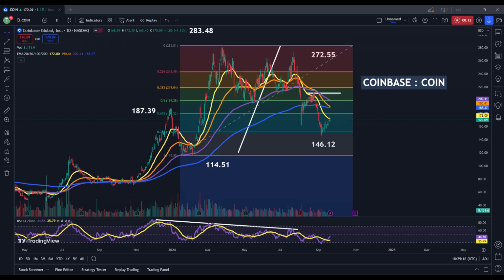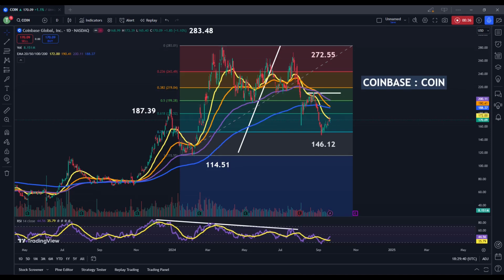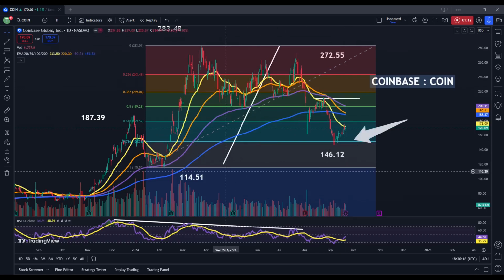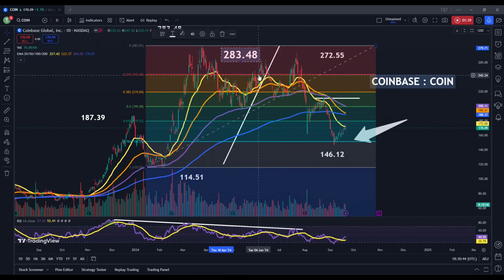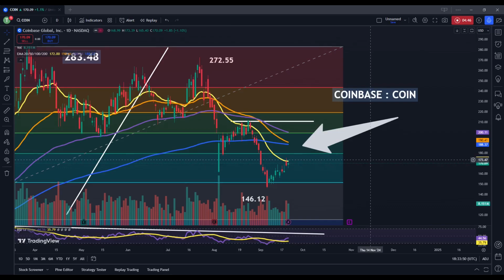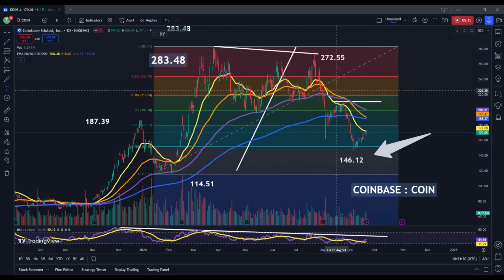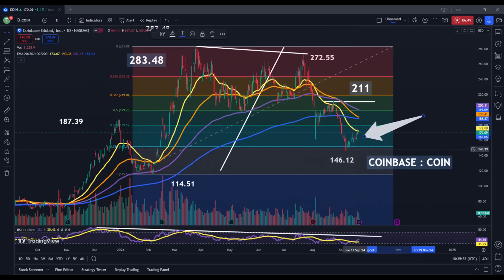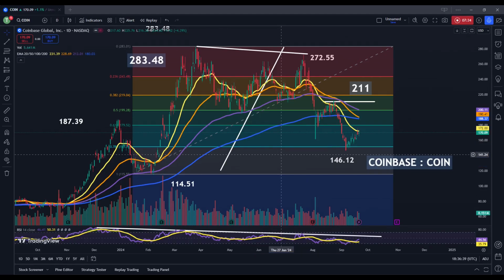COINBASE STOCK: Price ANALYSIS (COIN STOCK PRICE)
Coinbase (COIN) is a major cryptocurrency exchange platform, which makes its stock closely tied to the performance of the broader crypto market. Factors to consider before buying include the volatility of cryptocurrencies, regulatory risks, and Coinbase’s financial performance.

If you believe in the long-term growth of cryptocurrencies and blockchain technology, COIN could be an attractive investment. However, the stock is highly sensitive to crypto market swings, so it might be risky if you have a low tolerance for volatility. Keep in mind that COIN has faced regulatory scrutiny in various regions, which could impact its operations and stock price.

Before investing, it’s essential to evaluate your risk tolerance, the overall market conditions, and how much exposure to cryptocurrency you want in your portfolio. Always consider the long-term outlook rather than short-term fluctuations when investing in volatile sectors like crypto.

COINBASE - STOCK Day Trading Strategies (COIN)

COINBASE GLOBAL STOCK Price Prediction (with Trading Levels) for actionable investments in real-time financial markets.

$COIN : BUY or SELL?